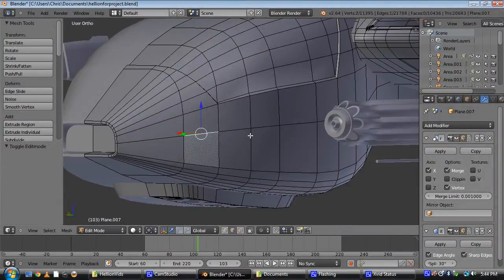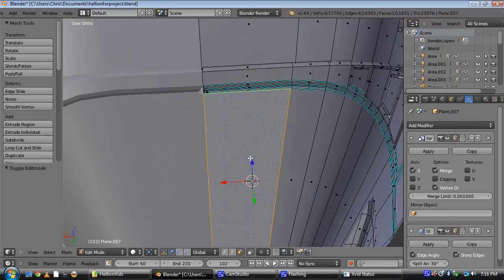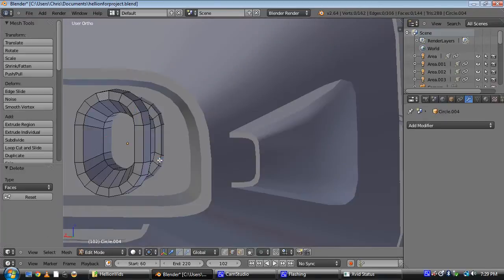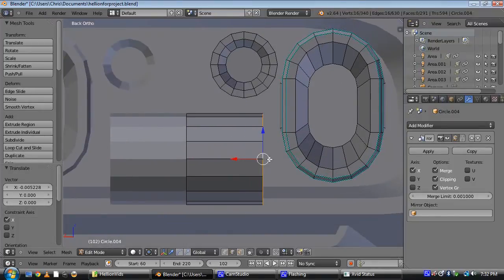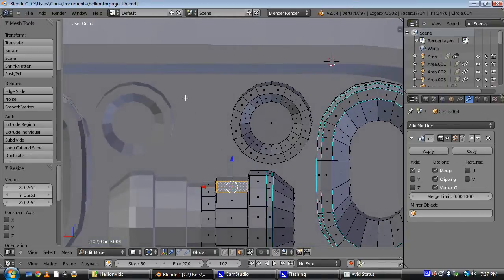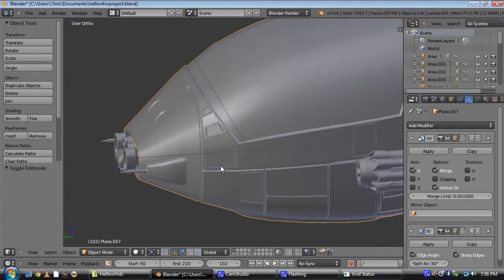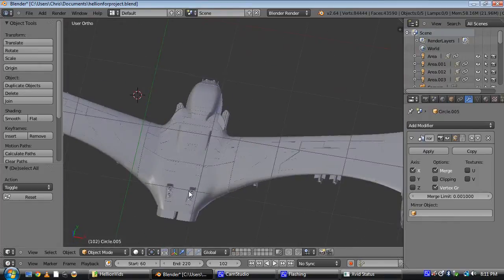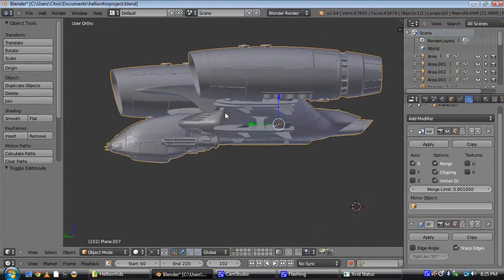Chapter 4: Cockpit and Finishing Touches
Video 5 of Project: Hellion